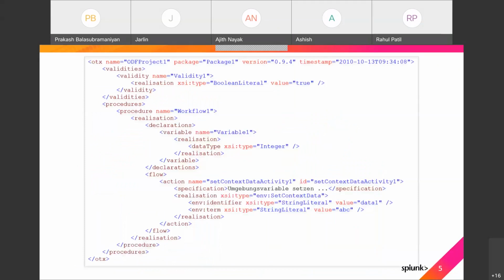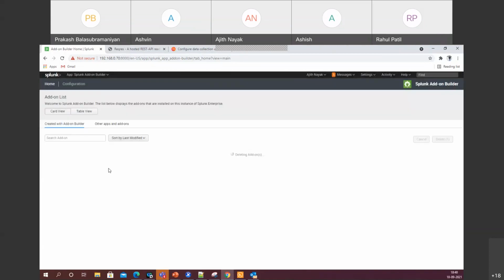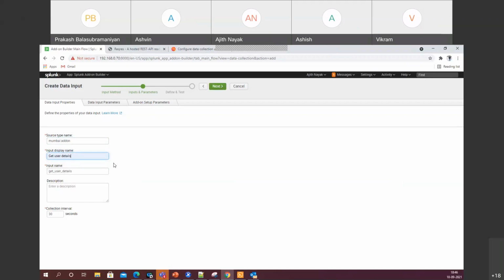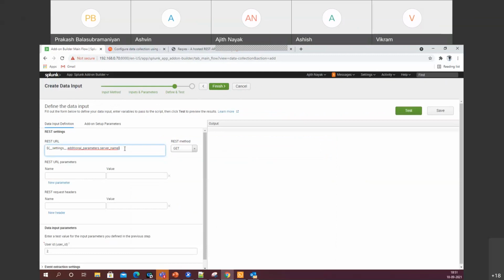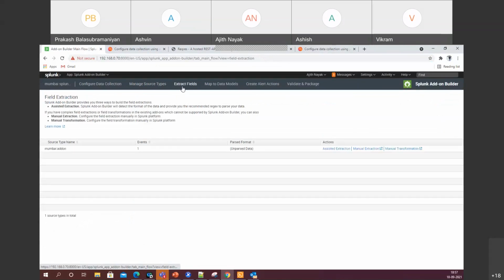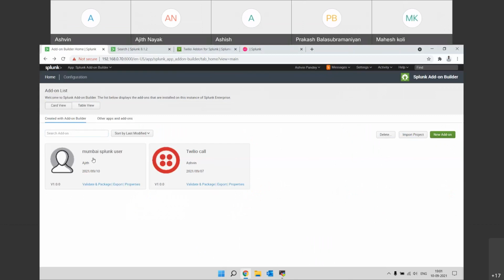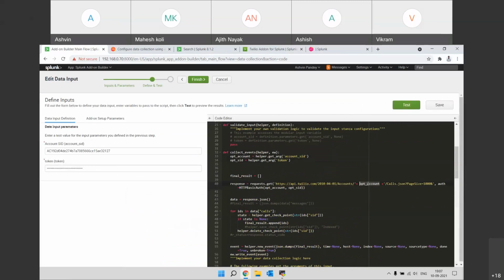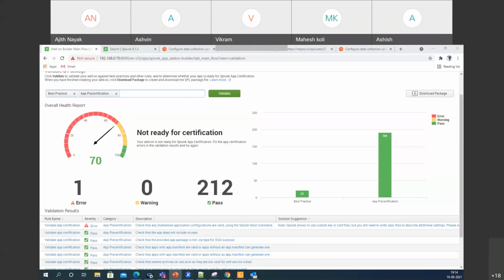Building Add on using Splunk Add on Builder from Scratch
Thank you all who have joined our Splunk Meetup Session on Friday 10th September, If you have missed the session this video is for you.

Thanks to all the Mumbai user group leaders for the successful meet.